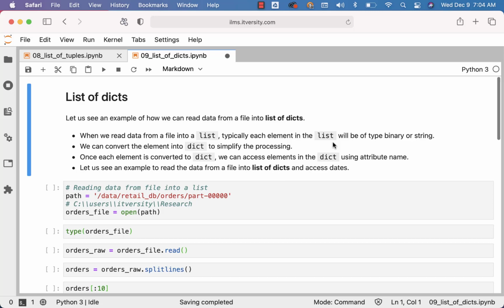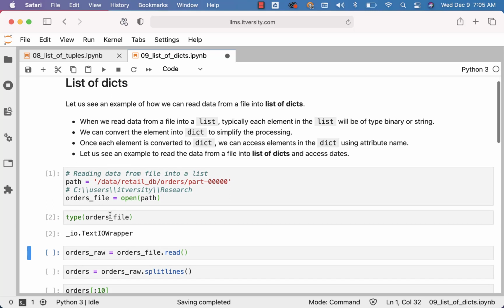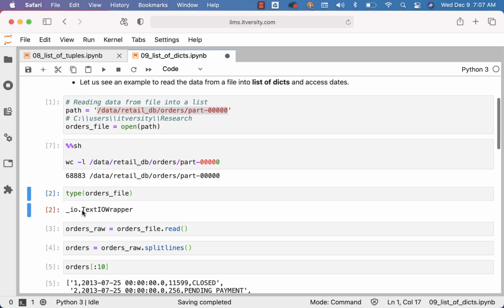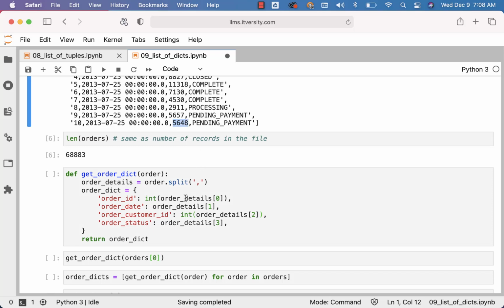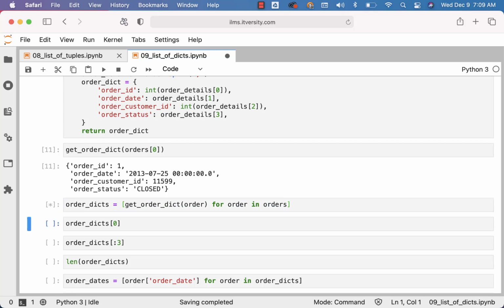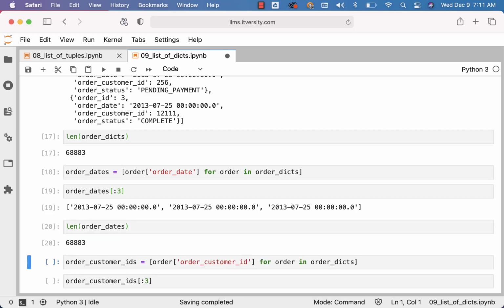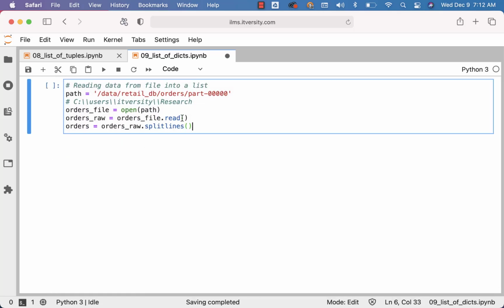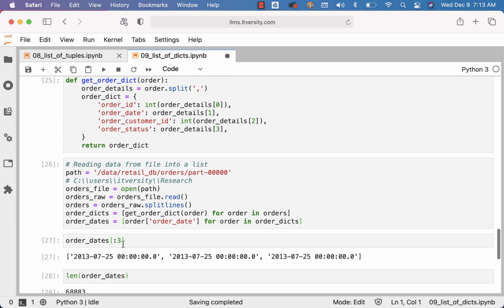Mastering Python - Overview of Collections - dict and tuple - 09 List of dicts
Let us see an example of how we can read data from a file into list of dicts using Python as programming language.

You can access complete content related to this video by clicking